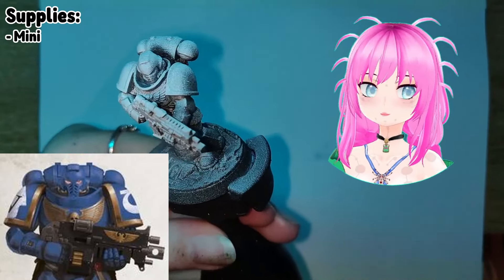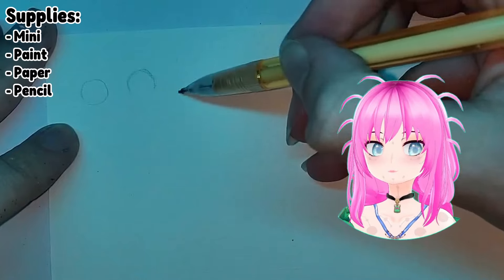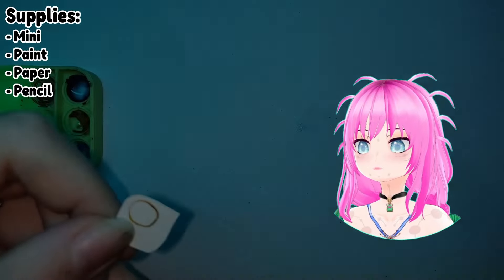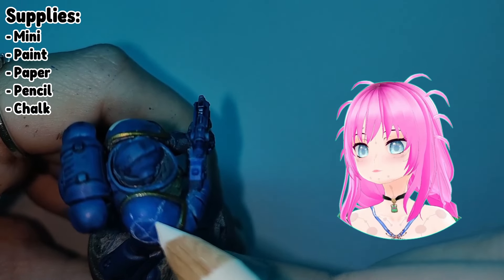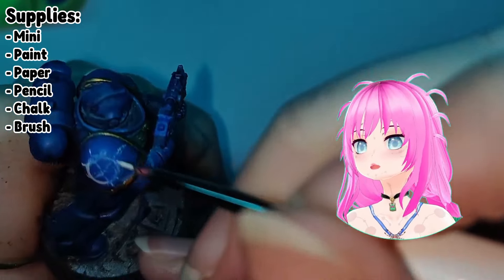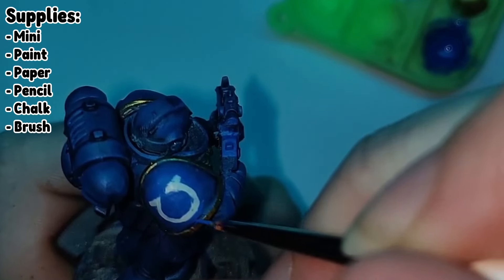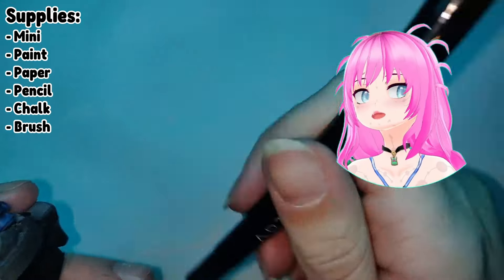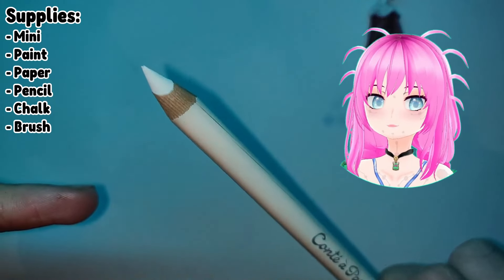Freehand Basics 1 - Ultramarine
I was asked to do some gradually increasing diffculty freehanding tutorials so started off with the most basic - Shapes
Anythign you paint will be made up of shapes, some more basic and some more complex.
With this series of freehanding tutorials I hope to help you in your journey.
If you have any suggestions on video content or questions please leave a comment or come along to a twitch stream!
Live on Twitch:
Wednesday - Froghammer Book Club 19:00 GMT
Friday - Sunday - Warhammer Weekend 17:00 GMT